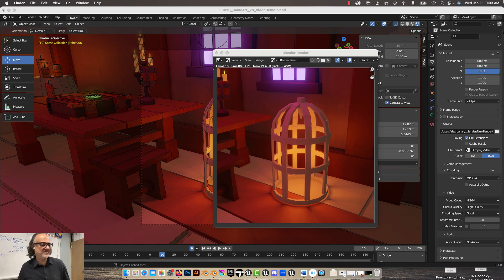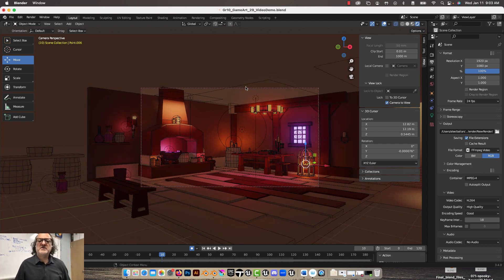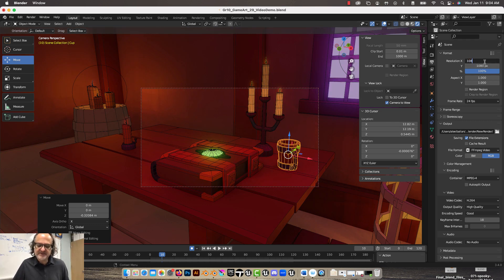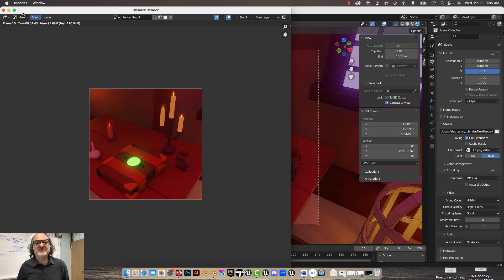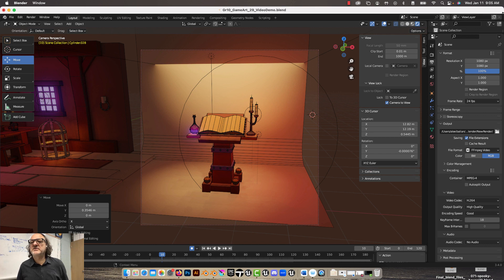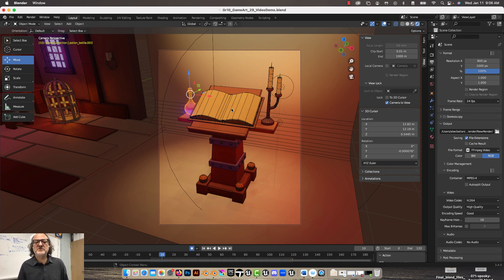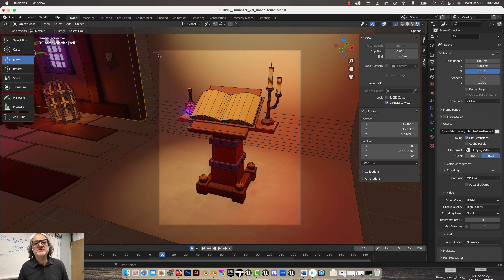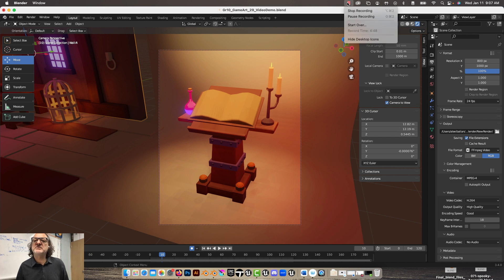Blender Render Images for Print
Changing camera sizes according to subject of interest
for example
Camera Output from 1920 X 1280
to 800 X 800
or 800 X 1200